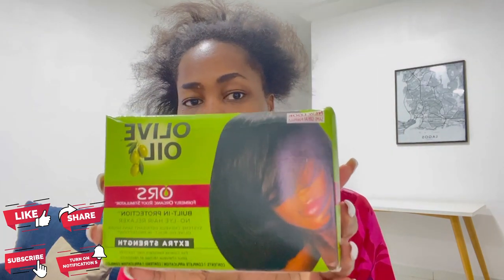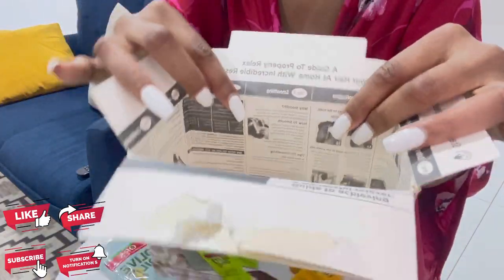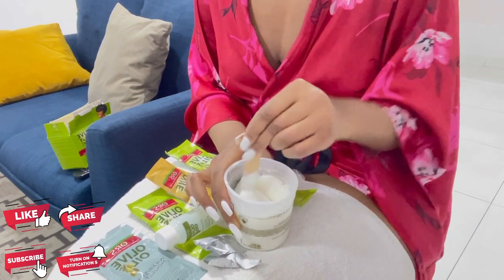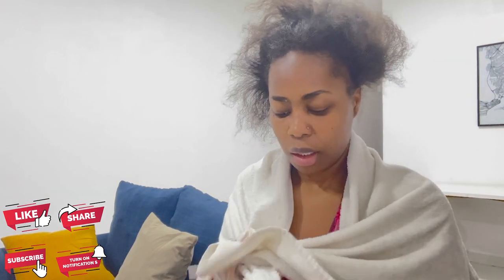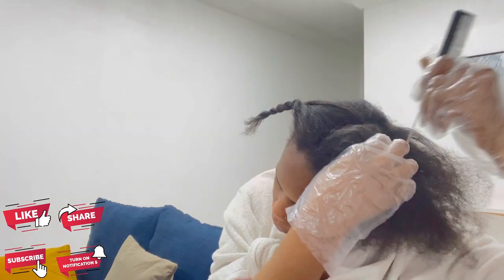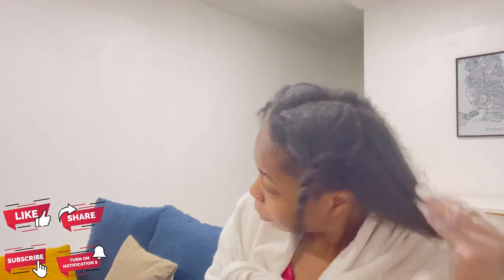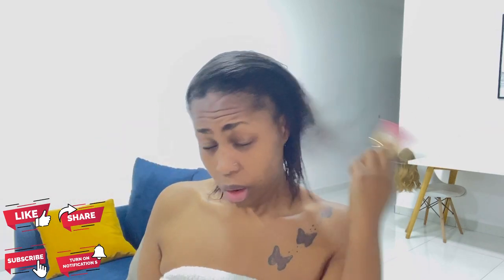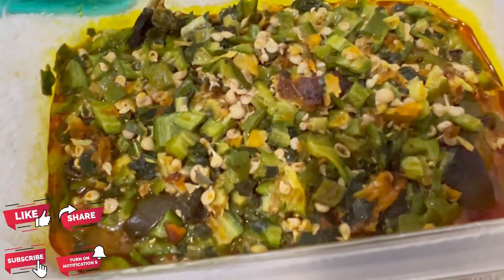How I Relax my Hair by myself + Dinner (Nkwobi & Okro Soup) | Mizsthicknesz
In this Video i show you guys how i relax my hair by myself n the end result.

i  also showed you guys my dinner, which was goat meat okro soup and nkwobi. so yummy.

Musician: LiQWYD